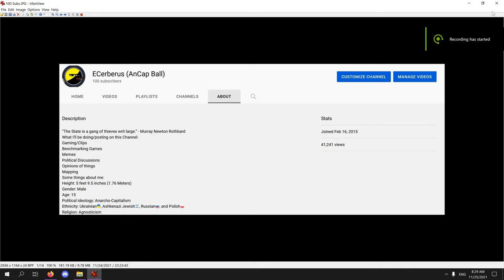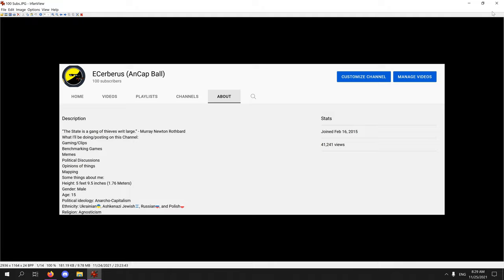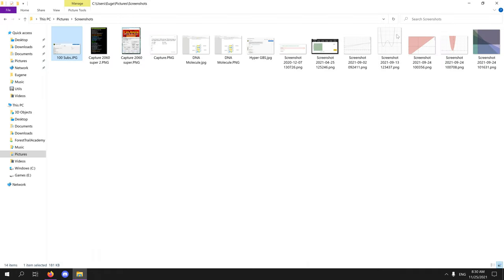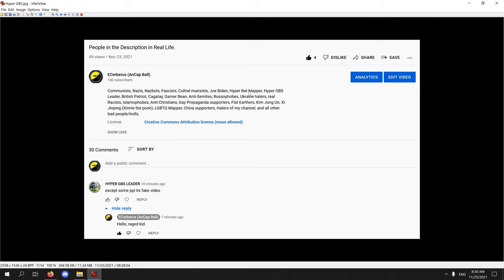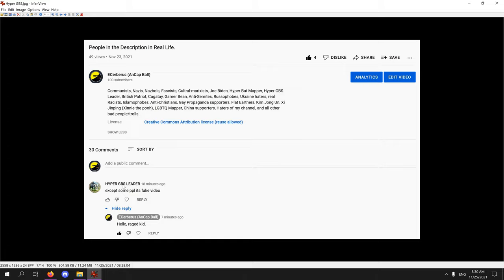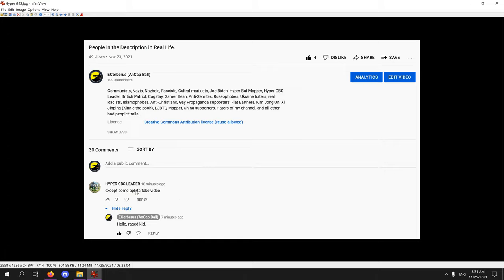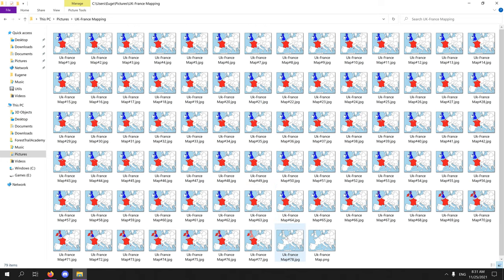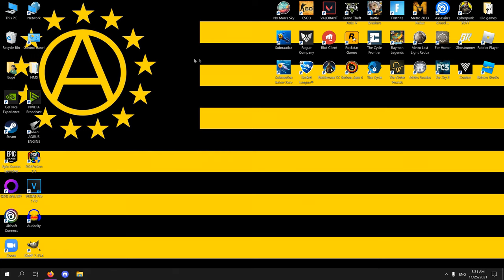Thanks for 100 Subs! Happy Thanksgiving!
Enjoy your day, regardless if you celebrate or not!